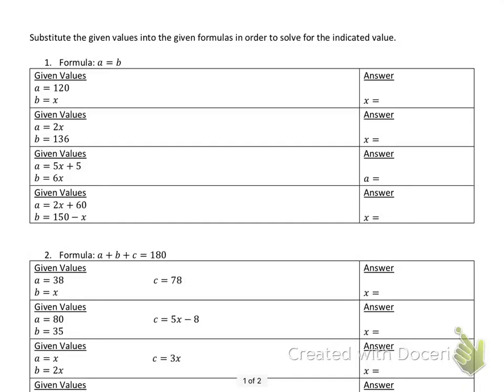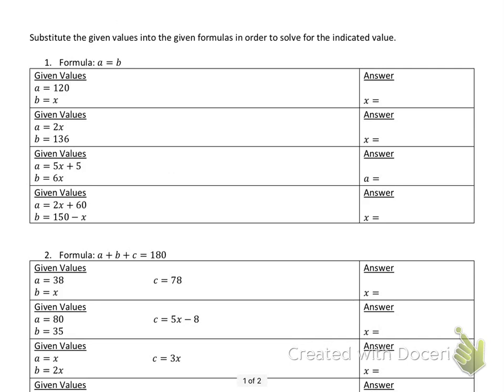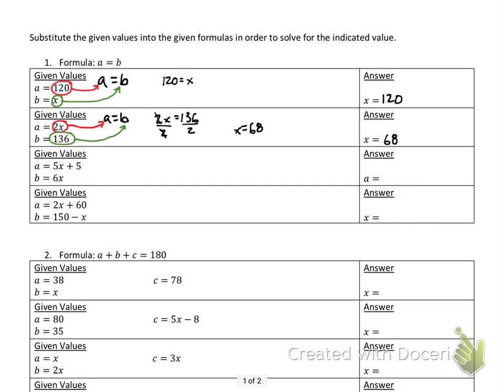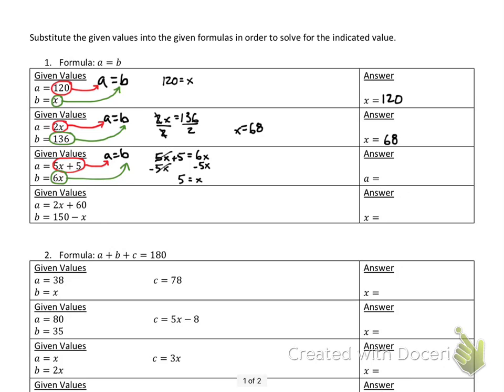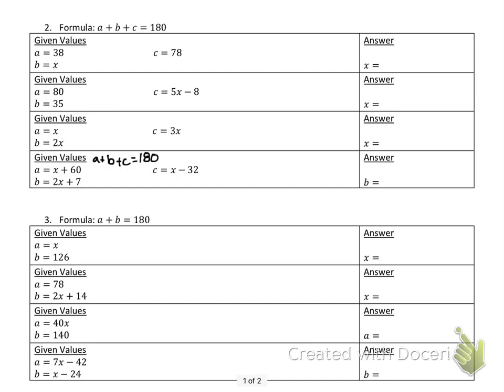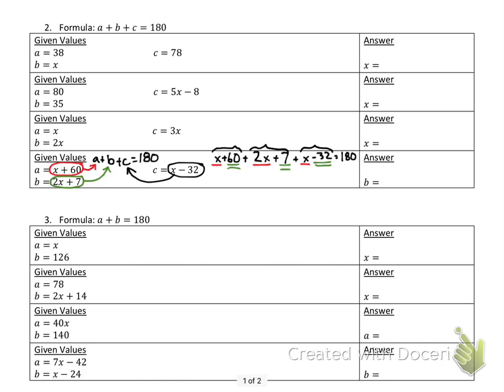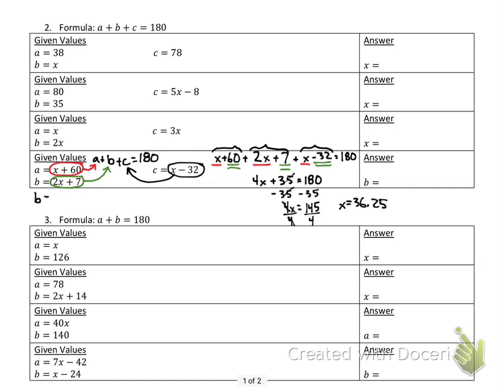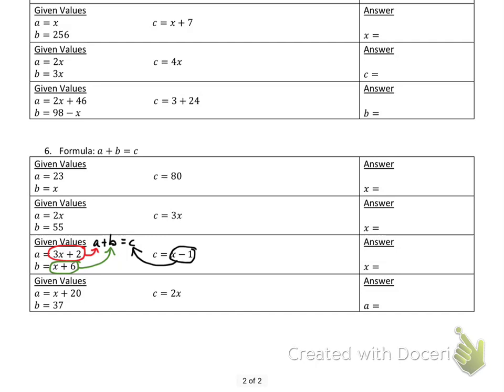October 7, 2019 - Formula Practice